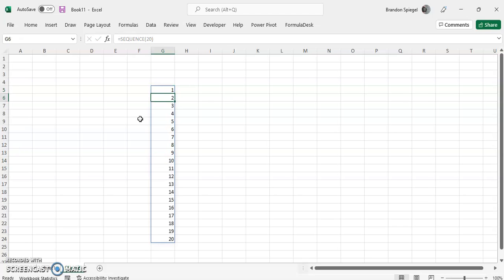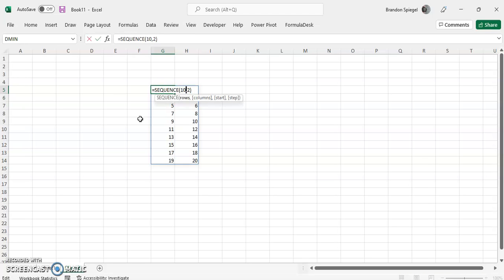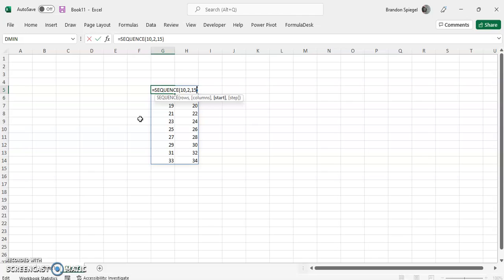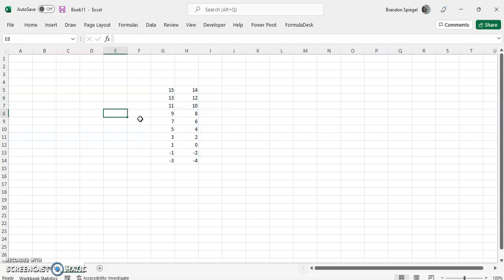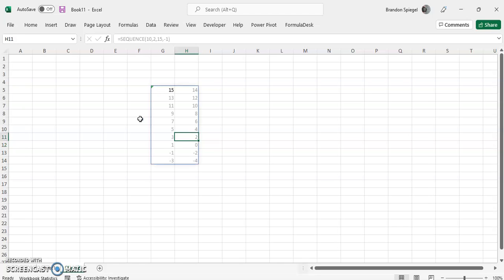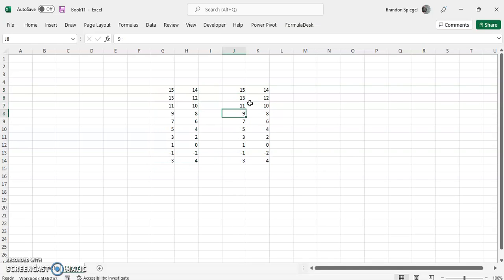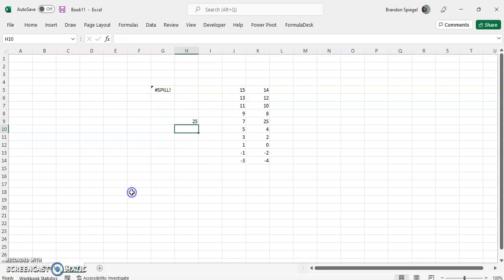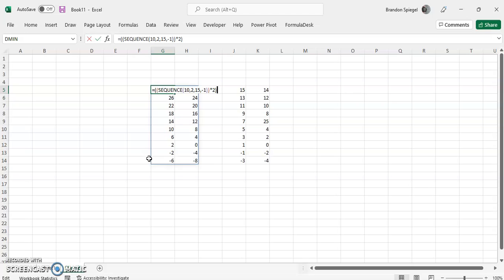How To Use The SEQUENCE Function in Microsoft Excel!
In this tutorial I show you how to use the SEQUENCE function in Microsoft excel! This is an awesome function that you can use to easily and quickly generate a sequence of numbers with flexibility as to how it starts and how it is counted by. There is only one required argument for this function which is the number of rows, and if this is the only thing that you pass into the function you will just get a sequence of numbers starting with 1 and counting up by 1 until you get to the number of rows. You can then type in the number of columns that you want the sequence to have. After this, you can then choose where you would like the sequence to start from, which defaults to being one. After this, you can type in the step which is how the sequence is incremented by. You can do math on this sequence of numbers as well, and if you want to change a number in the range you can copy the sequence and paste special as values before changing a value in the sequence.